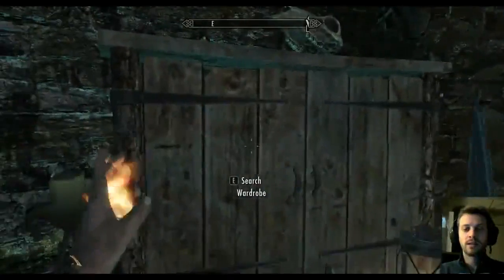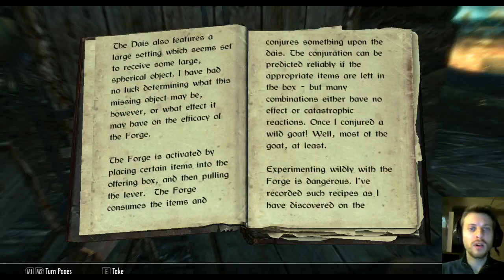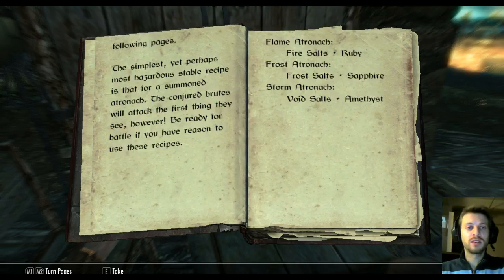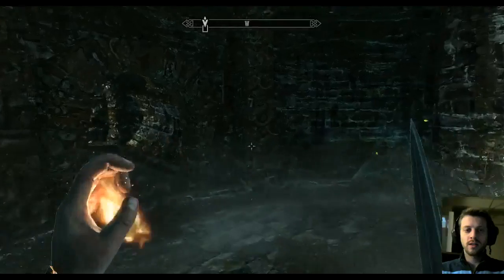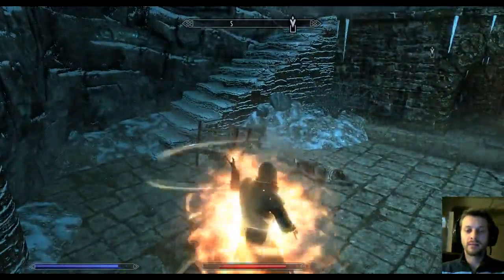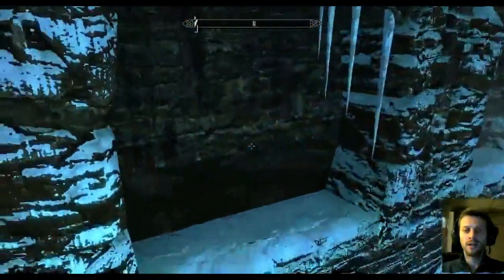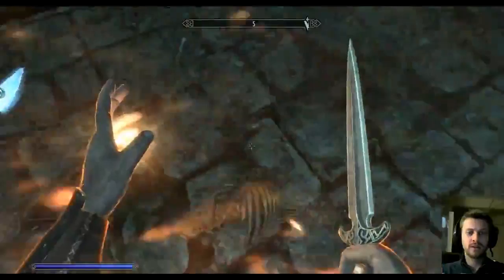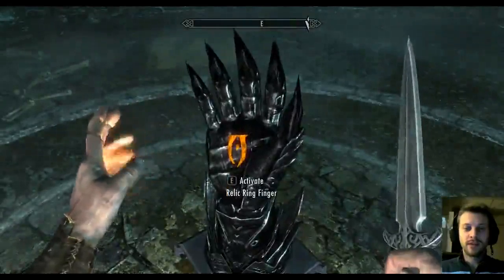Let's Play Skyrim! - Episode #011 - 4 / 4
The Psijic Mage Appears! -- Josiwe Presents: Let's Play Skyrim!